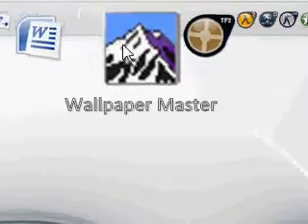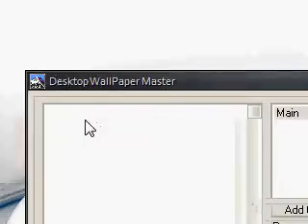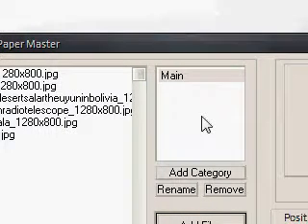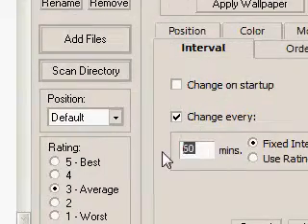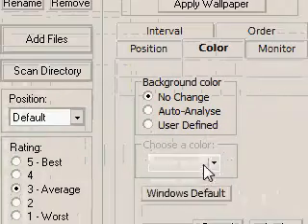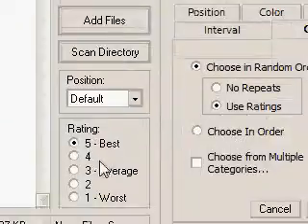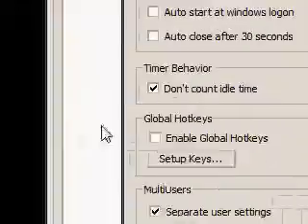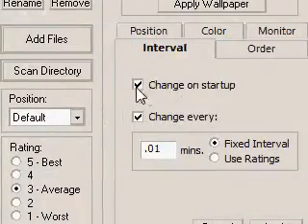"Wallpaper Master" - Software that keeps your desktop wallpaper fresh and new all the time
I felt like sharing some knowledge for all you guys who love changing your desktop wallpaper and keeping it fresh and unique all the time.

This program randomizes and uploads a new wallpaper on your desktop in a certain amount of time that you choose.

Please comment or message me if you have any problems or questions.